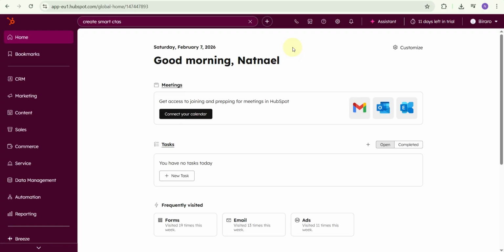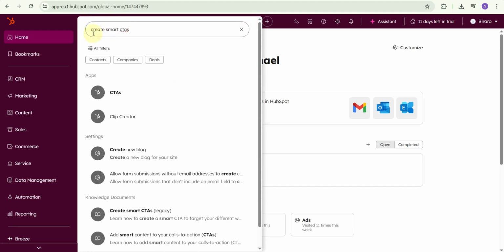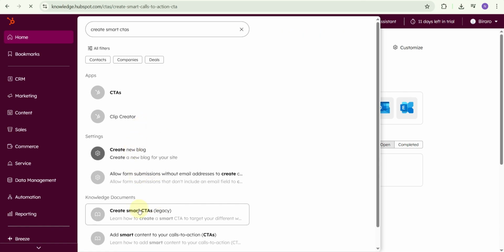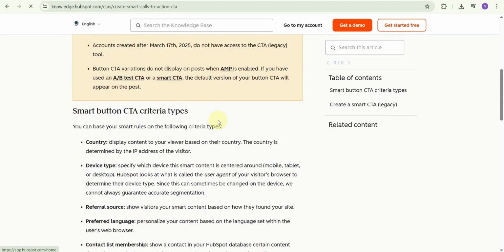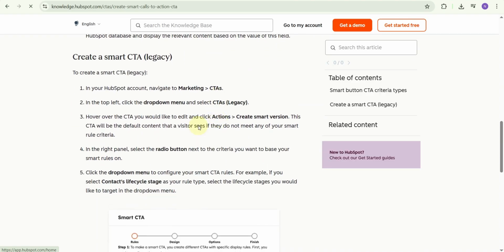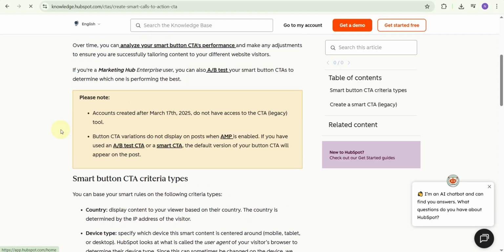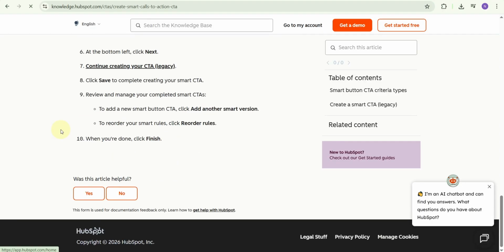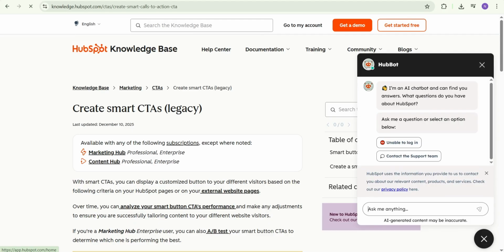How To Set Smart Content For Ctas In Hubspot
Learn how to **set smart content for CTAs in HubSpot** 🤖🎯 to personalize call-to-action buttons based on visitor behavior, lifecycle stage, or contact properties. In this step-by-step tutorial, you’ll discover how to create smart CTAs, set targeting rules, and display different messages to different audiences ✅. Perfect for marketers and HubSpot users who want to **increase conversions, improve engagement, and deliver personalized experiences** 🚀. Start setting smart content for CTAs in HubSpot today and make every click count!